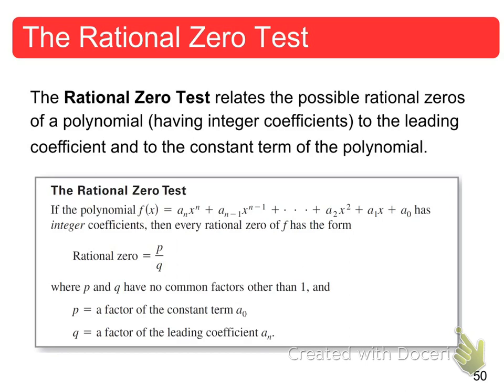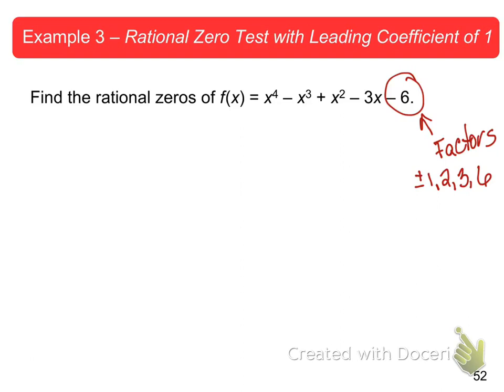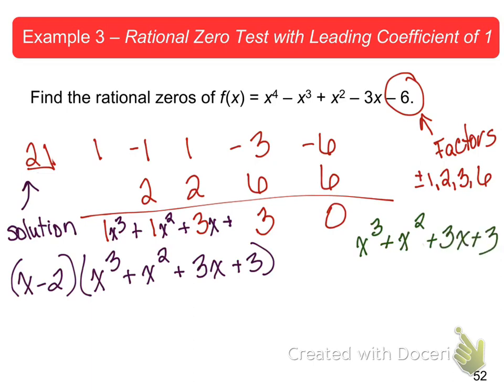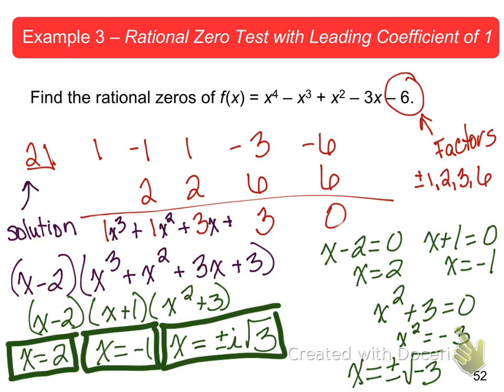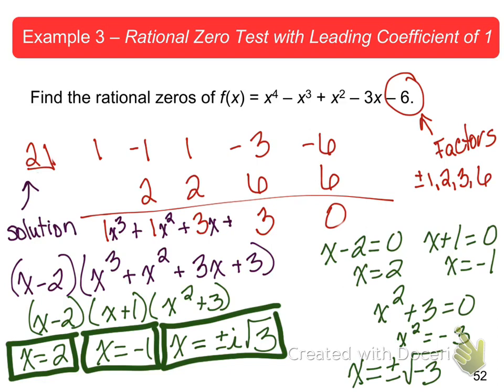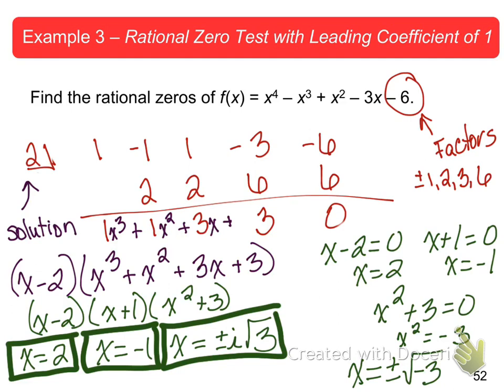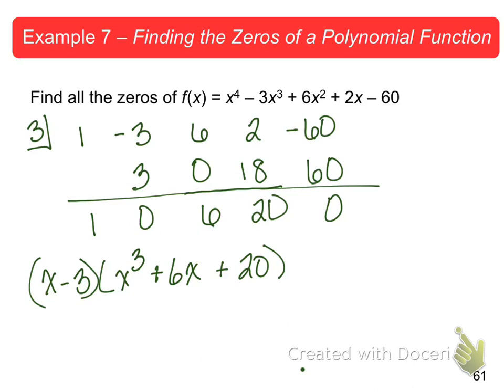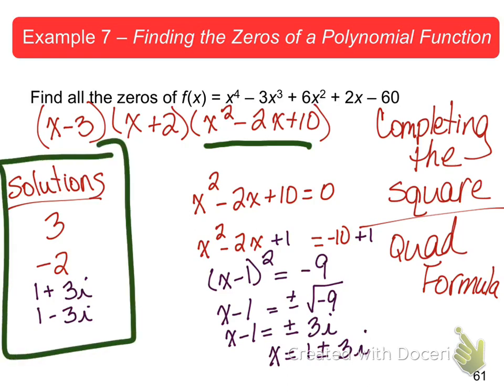math 144 ch 3 summary spring 2019